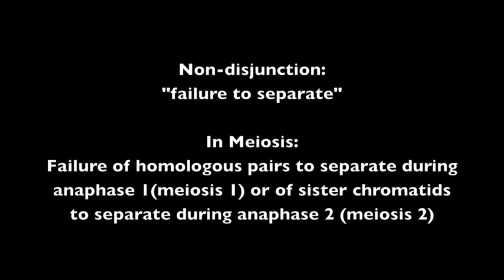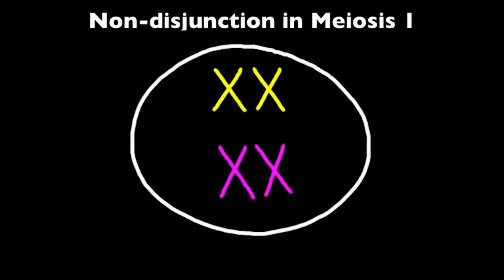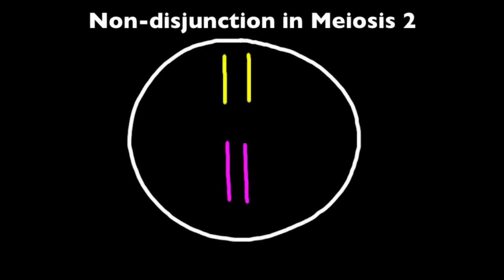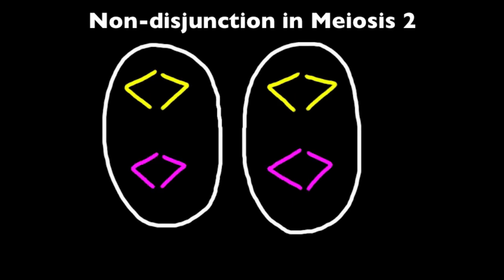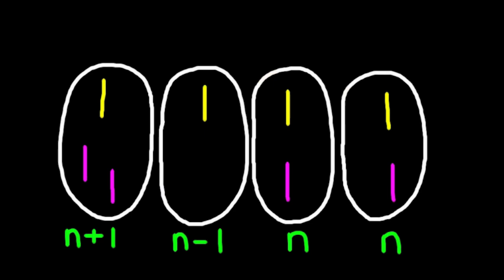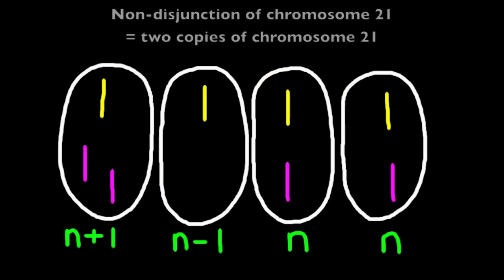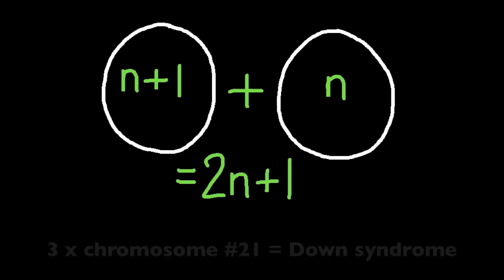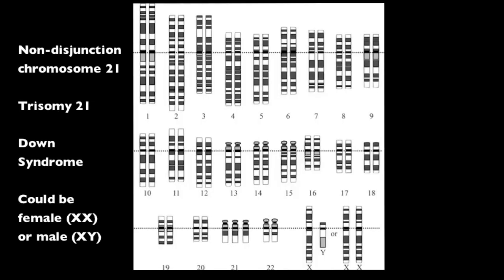4.2.4 Explain that non-disjunction can lead to changes in chromosome number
Non-disjunction is the failure to separate.  In relation to meiosis, this pertains to homologous pairs failing to separate in anaphase 1 of meiosis 1, or sister chromatids failing to separate in anaphase 2 or meiosis 2.

If homologous pairs fail to separate (but meiosis 2 proceeds normally) then the daughter cells produced could have one extra chromosome (n+1) or be short of one chromosome (n-1).

If meiosis 1 proceeds normally but sister chromatids fail to separate in meiosis 2, on daughter cell will have one extra chromosome (n+1), one will be short of one chromosome (n-1), and two will have the normal number of chromosomes (n).

If non-disjunction occurs for homologous pair number 21, then one of the daughter cells (gamete) can have two copies of chromosome 21 instead of the normal one copy.  If this gamete combines during fertilization with another cell with one copy of chromosome 21, then the resulting cell will have 3 copies of chromosome 21 (Trisomy 21) which results in Down syndrome.